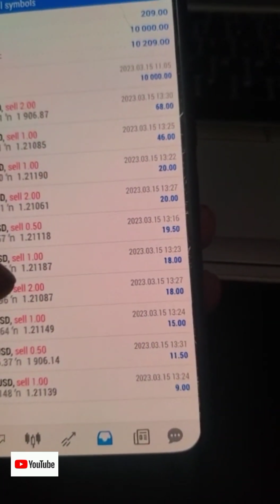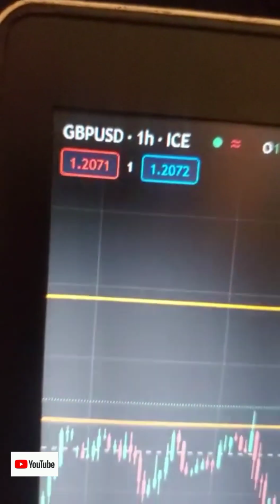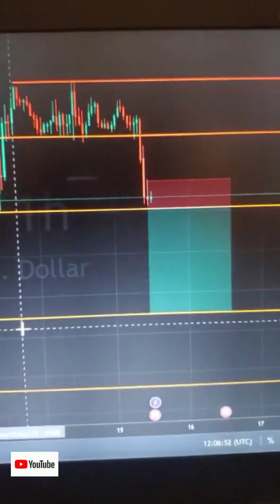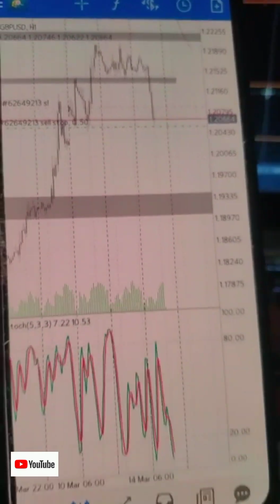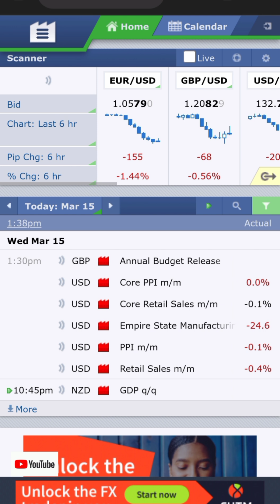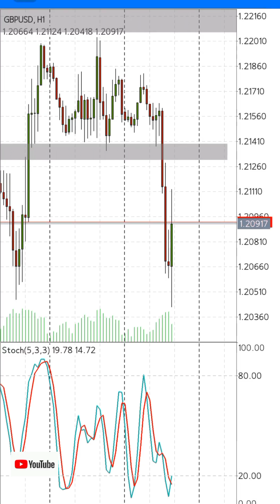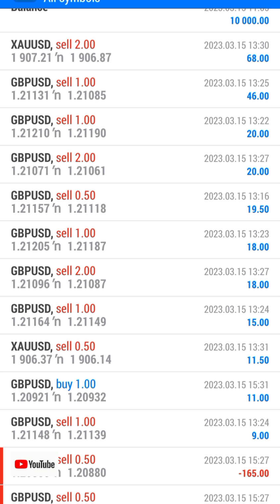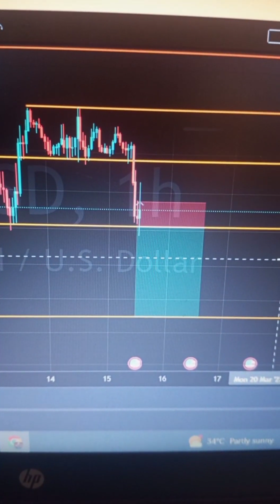Don't Make this Mistake as a Forex Trader || Peetas Fx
As a forex trader, you gain and you lose. But how many times have you sat down and go through your losses, so that they don't repeat themselves.